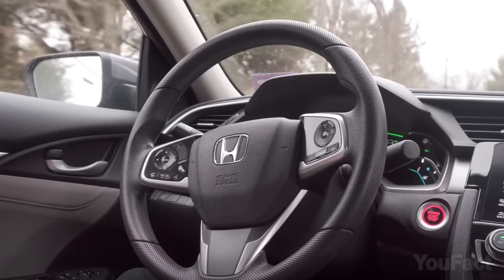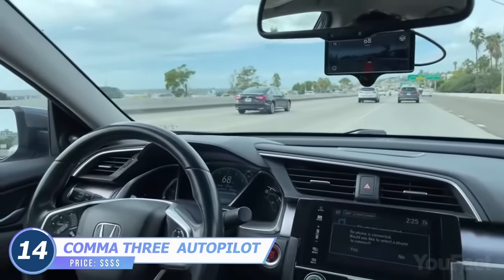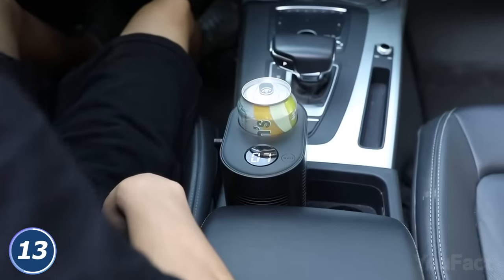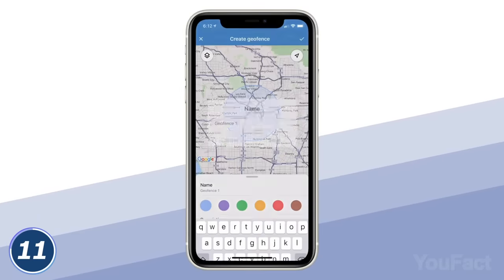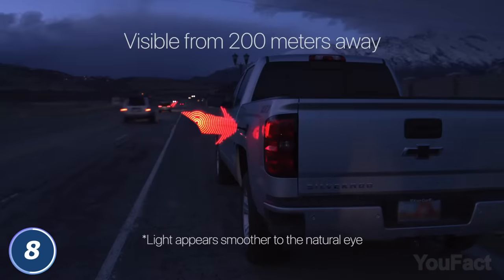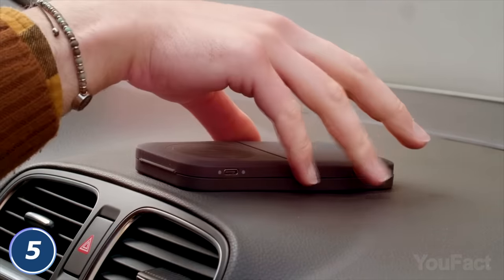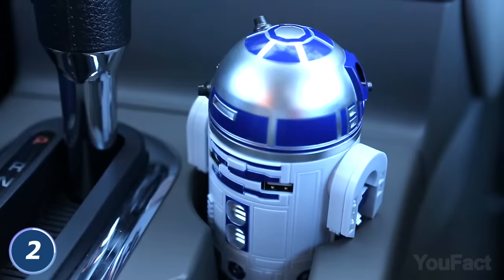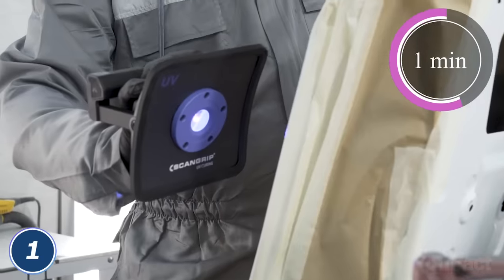17 Awesome Car Gadgets You’ll Want To Have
Meet a couple of healthy ways to show off on the road, express your real feelings to other drivers and turn your car into a Tesla car! How do you like that, Elon Musk? or this one with gadgets for men

0:00 Introduction
0:14 Rplate Digital License Plate
0:55 Flik Me Baby
1:23 Comma Devkit Three
2:30 Coolper Car Fan
3:01 Solar Energy Car Air Freshener + Baseus Car Air Perfume Freshener
3:37 Brickhouse Security Spark Nano 7 Gps Tracker
4:17 Sunglasses Holder
4:41 Kimblade Nano Wiper Blades: (3rd Gen) || (2ndGen)
5:11 The Advanced Road Emergency Signal
5:41 Digital Diagnostic Mirror
6:10 Pump Pal
6:29 Reteck: Foldable Magsafe Dashboard Charger & Phone Holder
6:53 Automatic Sensing Parking Lock: (alternative)
7:29 Snostrip Magnetic + Sunstrip + Adhesive Snostrip: || || (Adhesive SnoStrip)
7:55 R2-D2 USB Car Charger
8:29 Scangrip Star Light
8:50 LED Work Lights: || || || || || (alternative)
UV Work Lights
SGCB Pro Swirl Finder Flashlight

👋 Join me on Kyte — rental cars delivered to your door!